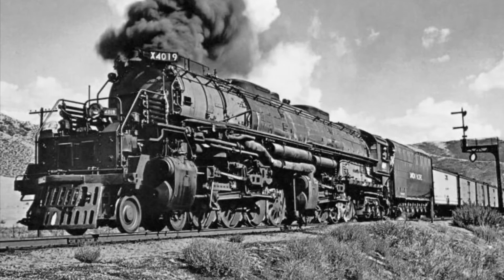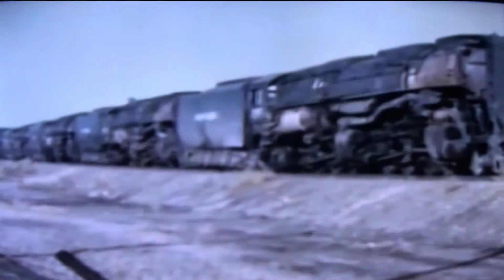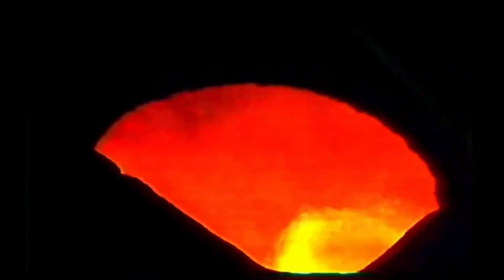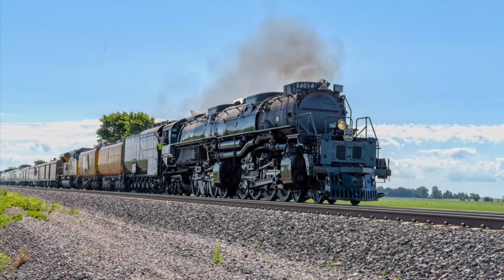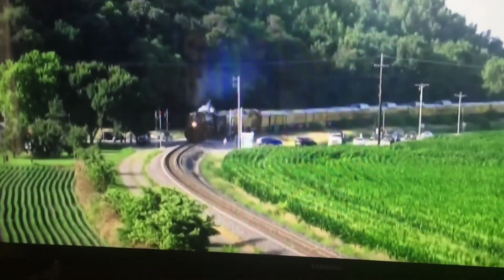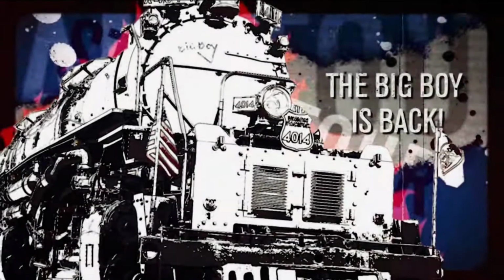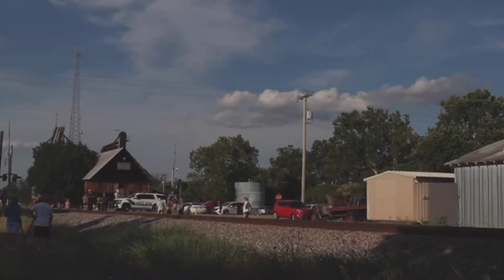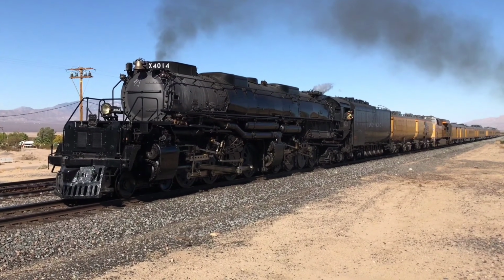Union Pacific Big Boy 4014 | History of Steam Locomotives | EP6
This video is about the history of Union Pacific Big Boy 4014. No Copyright Needed.

Time-Stamps:
(0:00) - Intro
(1:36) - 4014's revenue service life
(2:28) - The  Diesel locomotive transition era
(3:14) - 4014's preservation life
(3:51) - Restoration on the Big Boy
(6:41) - The 2019 excursion season
(10:01) - The 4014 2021 excursion tour
(12:15) - The Future of 4014
(12:41) - Outro

This Music is non-copyrighted music.
No Copyright Needed.